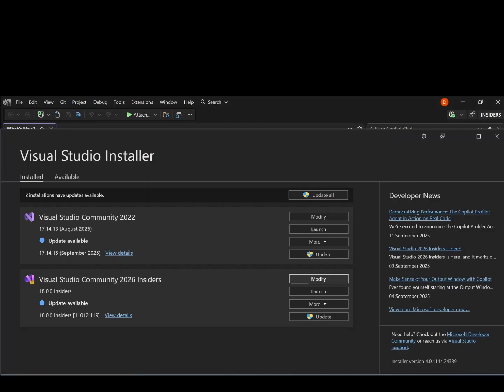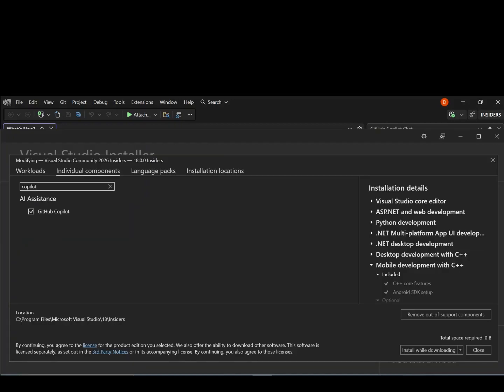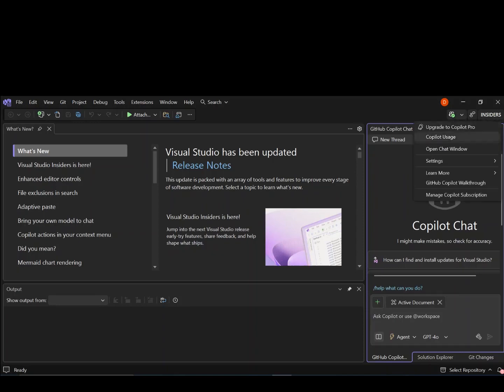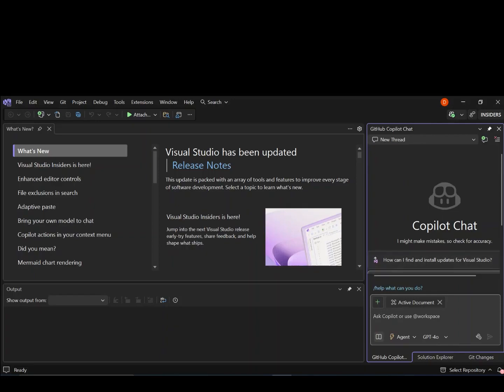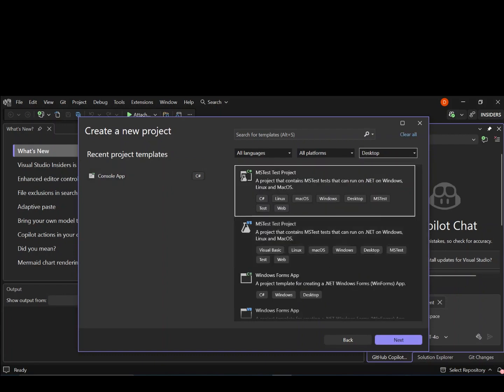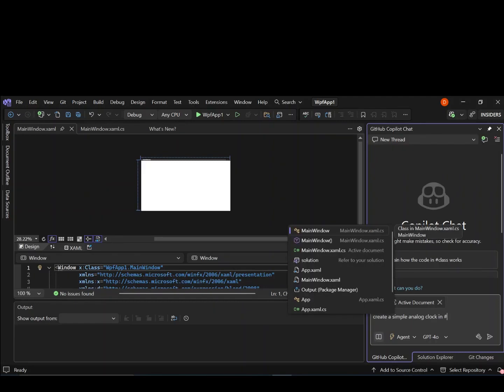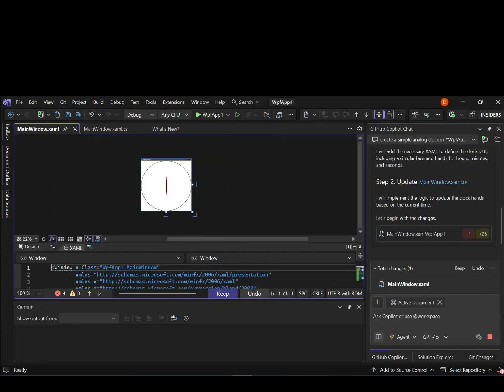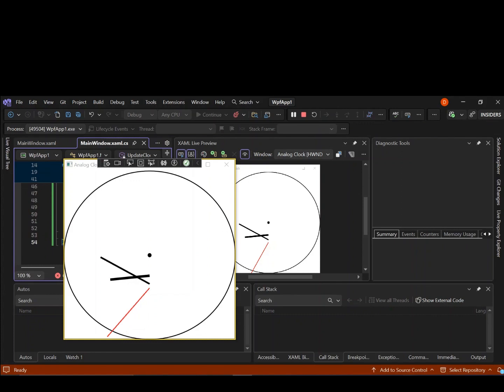How to Set Up GitHub Copilot AI Agent in Visual Studio 2026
Learn how to set up the new GitHub Copilot AI Agent in Visual Studio 2026 and start building applications faster with AI-powered coding assistance.
In this tutorial you'll learn:
Install and enable GitHub Copilot
Sign in with your GitHub account
Enable AI Agent Mode
Configure AI setting
Use AI to generate code
Refactor and explain code
Debug with AI assistance
Best practices for getting accurate AI responses
Visual Studio 2026 introduces a much more capable AI experience, including Agent Mode, which can plan tasks, edit code across files, run commands, and iterate until your requested task is complete. �
Microsoft Learn +1
If you're learning C#, .NET, ASP.NET Core, WinForms, WPF, MAUI, or C++, this tutorial will help you become more productive using the latest AI tools available in Visual Studio.